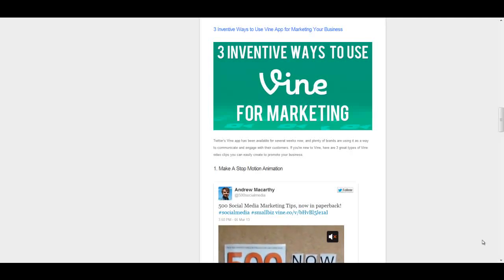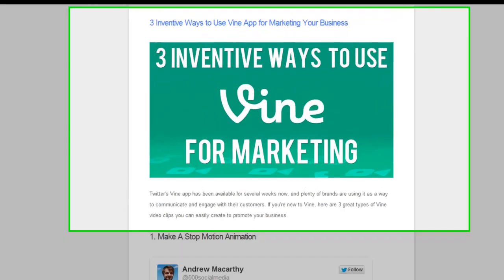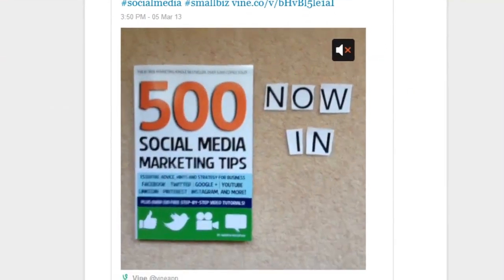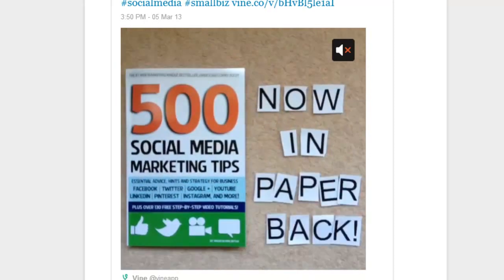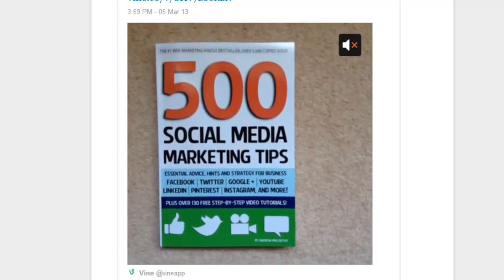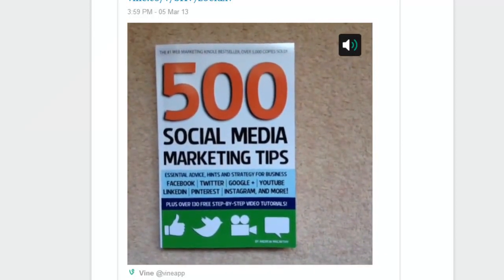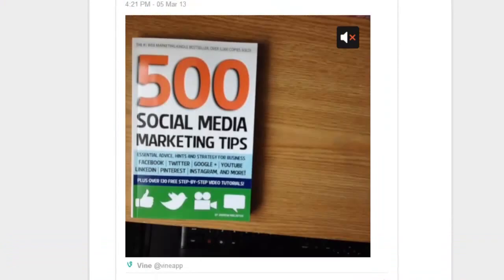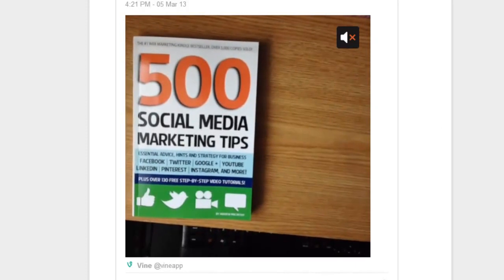3 Inventive Ways to Use Vine App Marketing to Promote Your Business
500 Social Media Marketing Tips, the #1 Amazon Bestseller:
Paperback: Paperback

3 Inventive Ways to Use Vine App Marketing to Promote Your Business